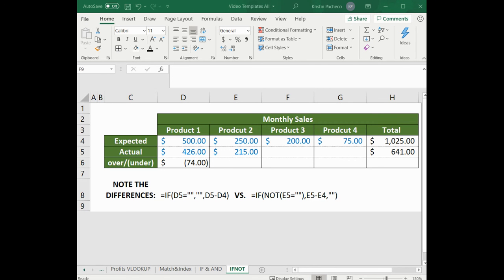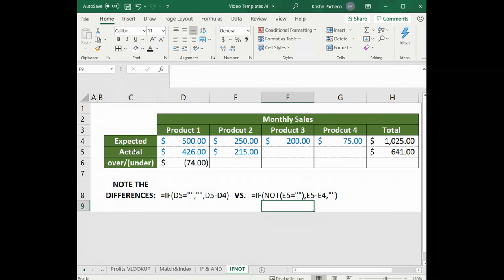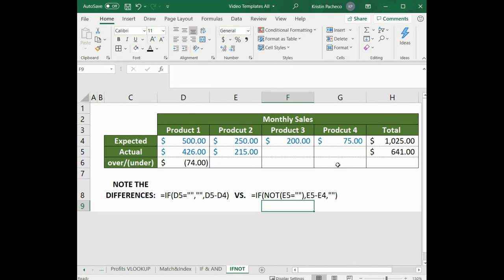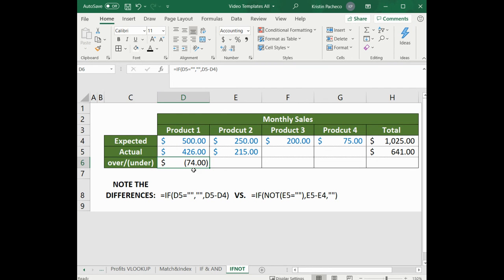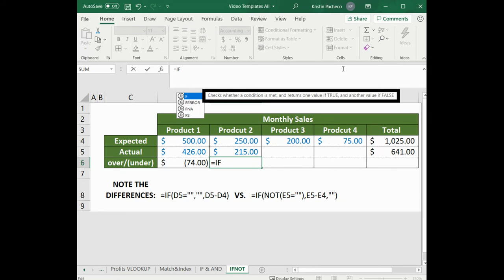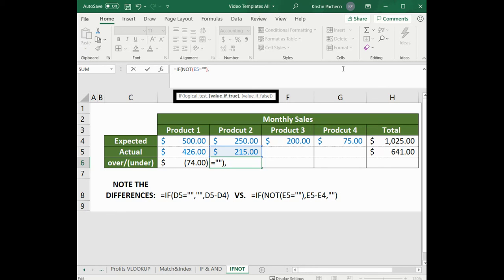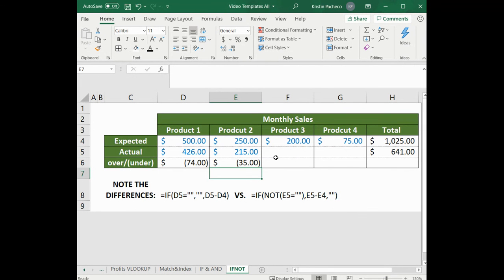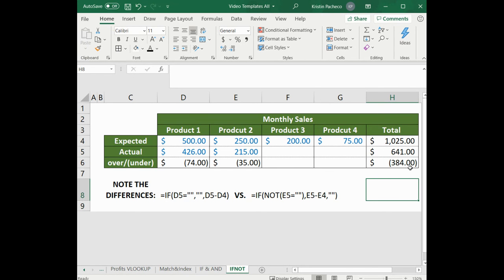TMG Academy Online - How to use Excel's IFNOT Formula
For more great training in Finance, Accounting, Pricing, and Government Contracting including on-demand self-paced courses, webinars, tools and templates, visit TMG Academy

For information about The McKelvey Group, please visit our